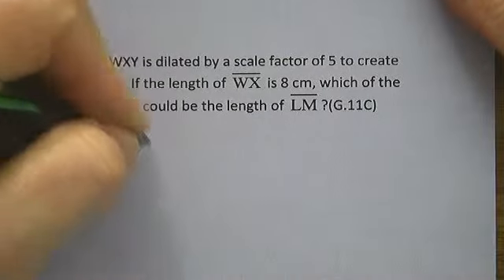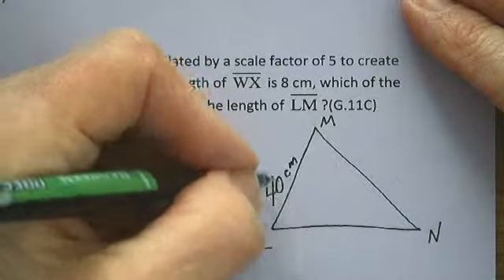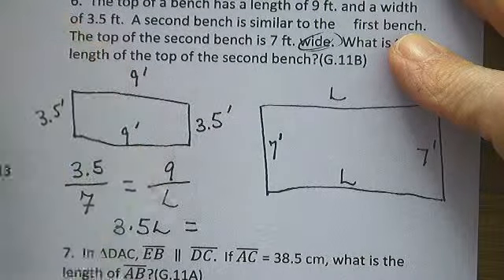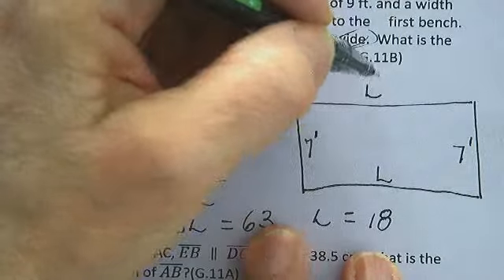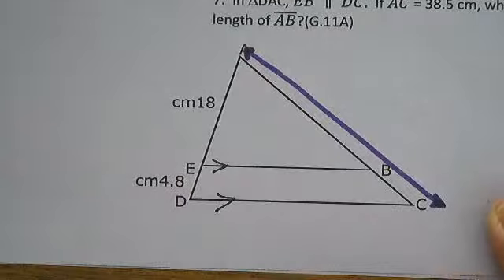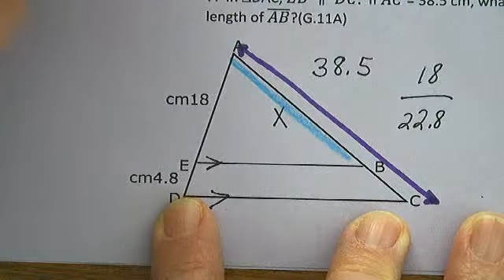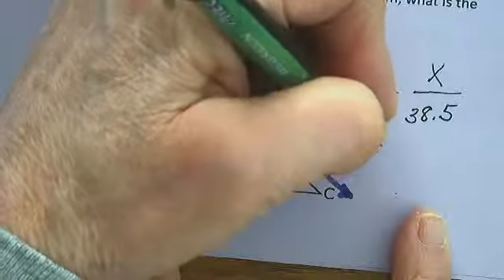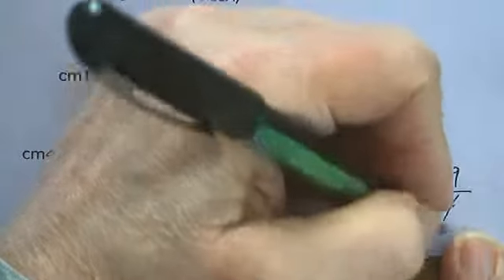Unit 7 Review Problems 5 - 7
Calculate unknown dimensions from a given pair of similar polygons.